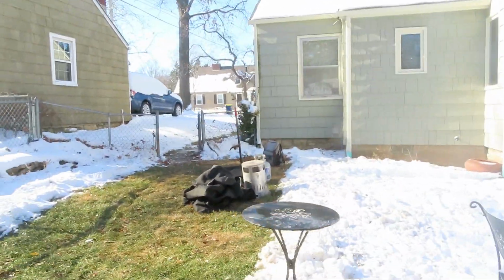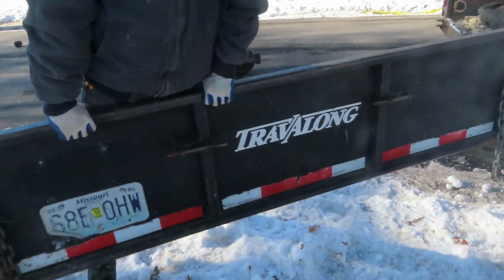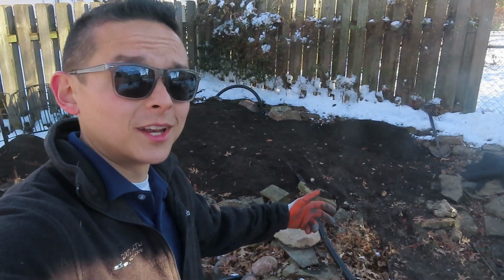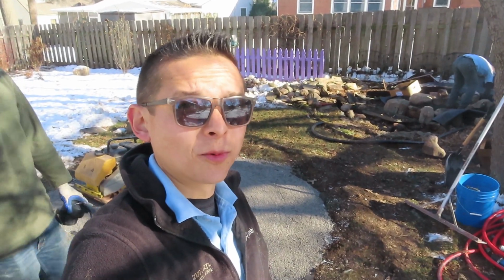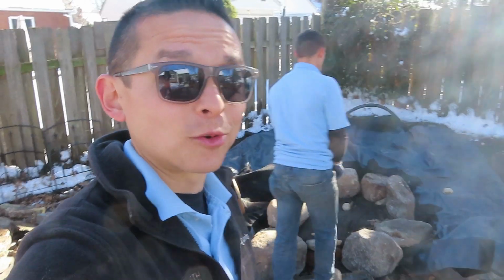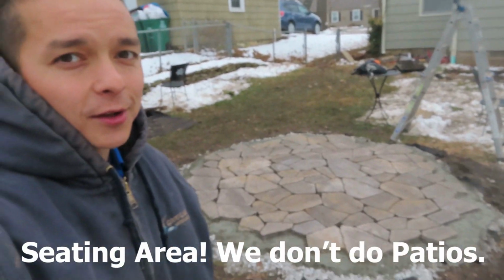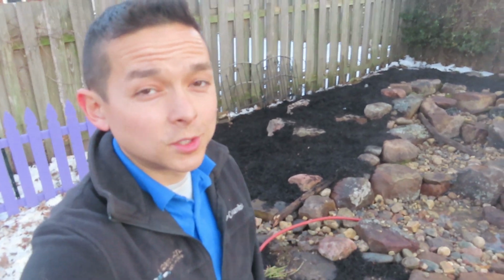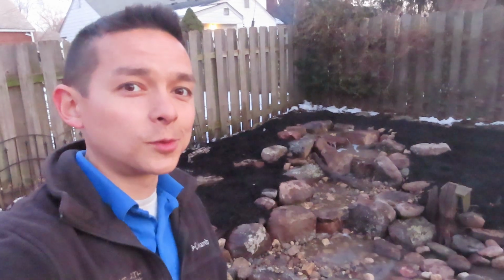SMALL Backyard WATERFALL TRANSFORMATION!!!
This home owner originally had a waterfall installed by a landscaping company which introduced her to water gardening. After a few years she decided it's time for an upgrade thanks to some inspiring photos she saw on Pinterest. Watch as we transform this humble waterfall into a beautiful cascading stream.